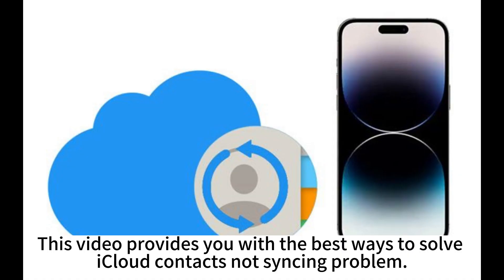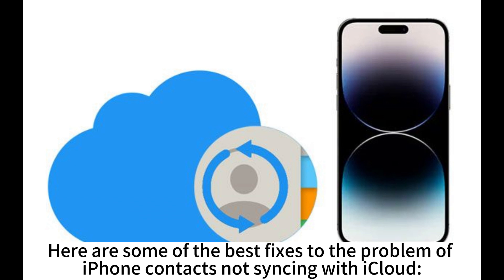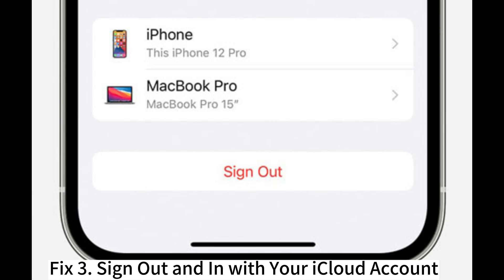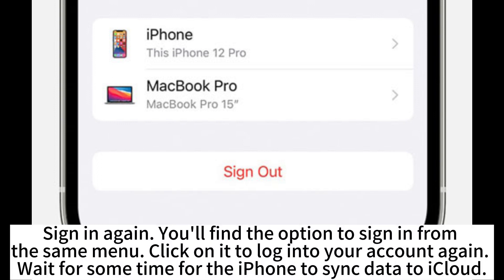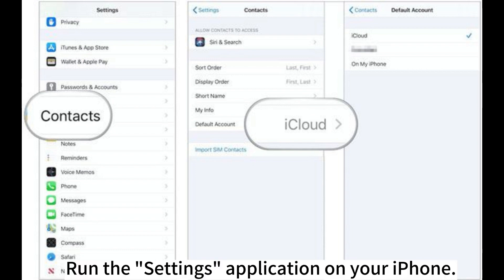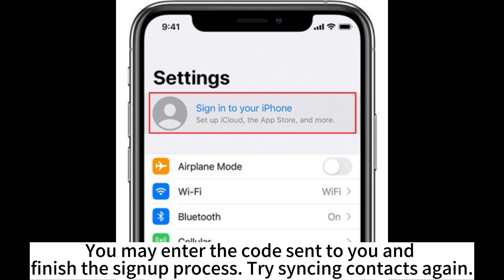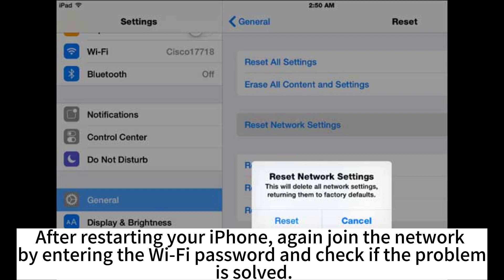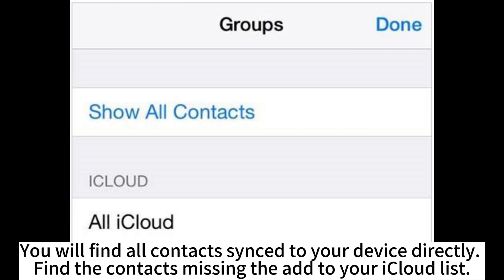8 Effective Fixes to iCloud Contacts Not Syncing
When your iCloud contacts are not syncing on your iOS device, you can use these simple ways to fix it without trouble.